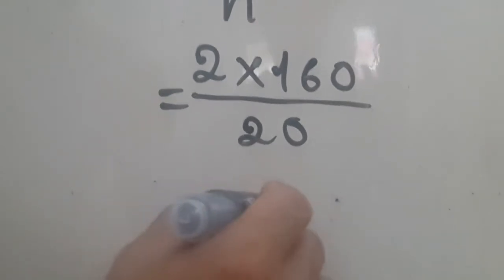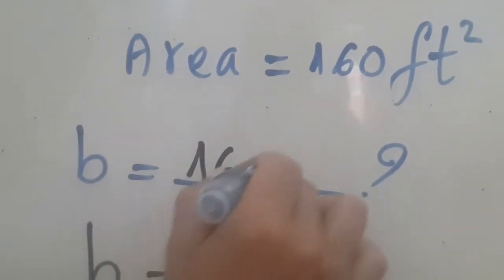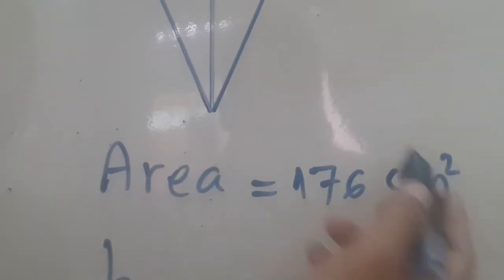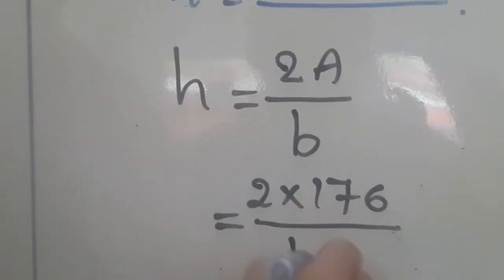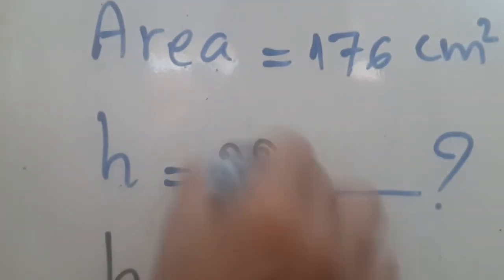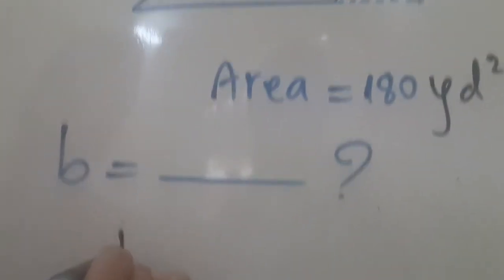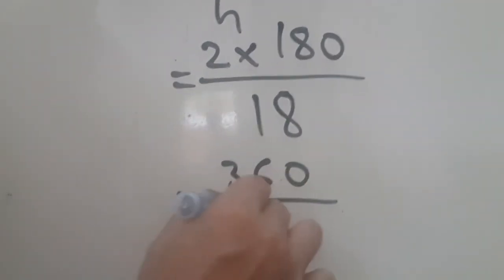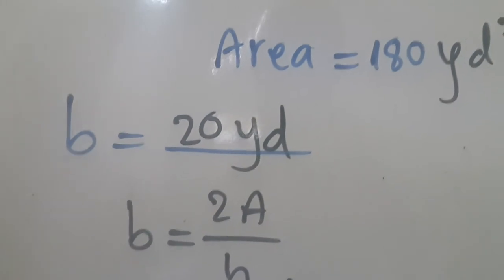Find the height of triangle- ការគណនារកកម្ពស់របស់ត្រីកោណ